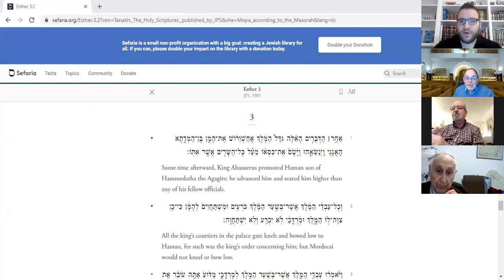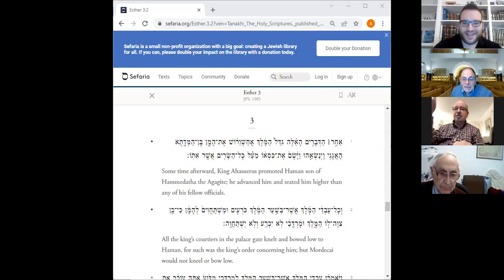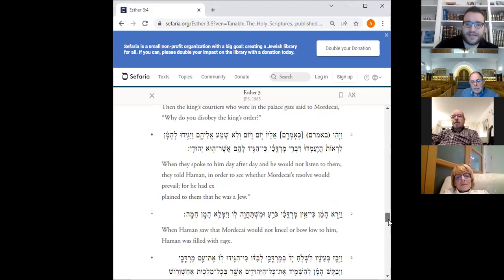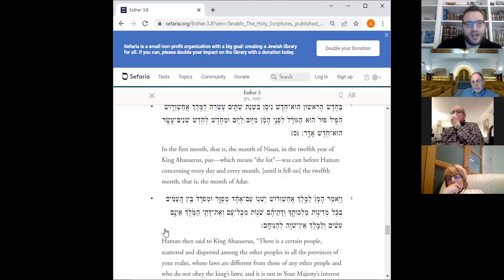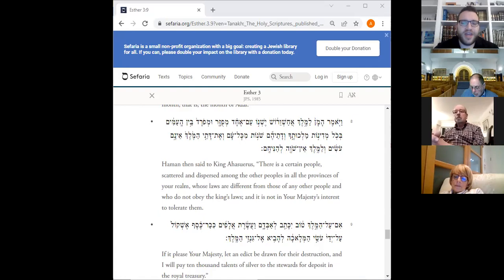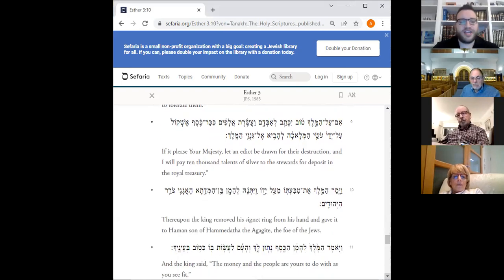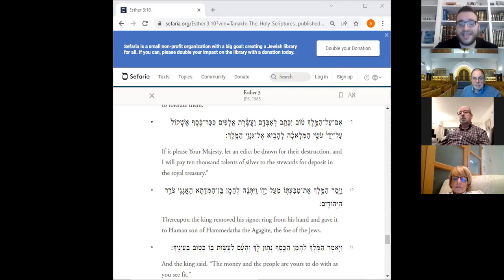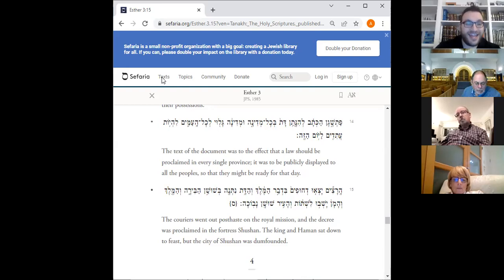Hidden Messages of the Megillah Shiur - Chapter 3 - With Avi